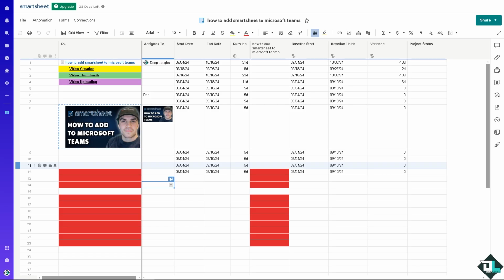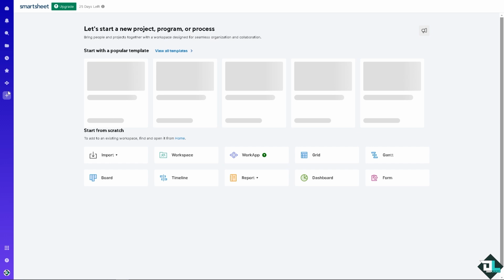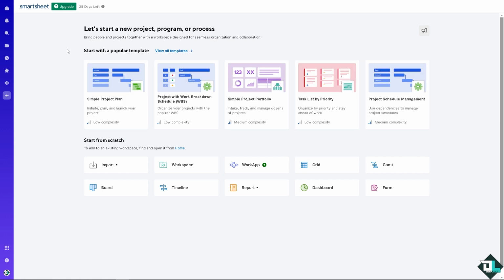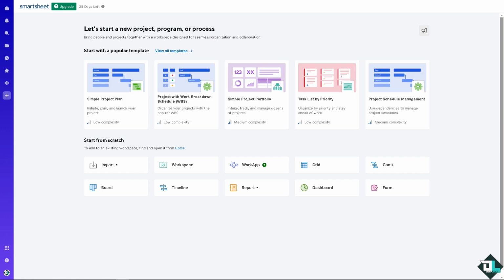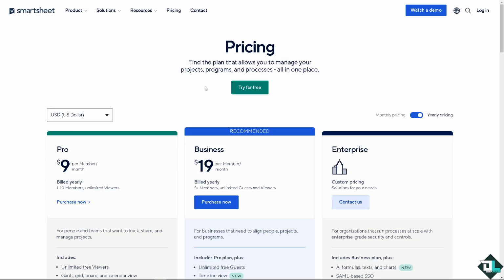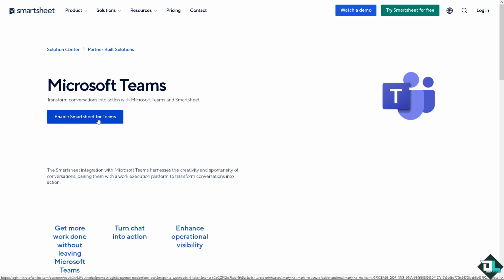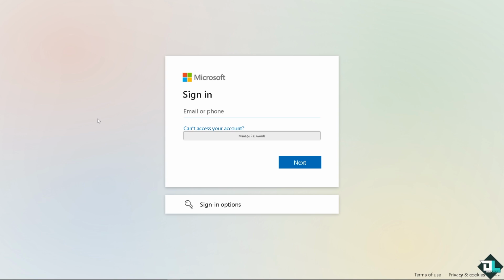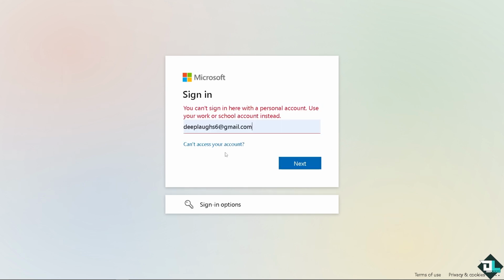How to Add Smartsheet to Microsoft Teams (Full 2024 Guide)